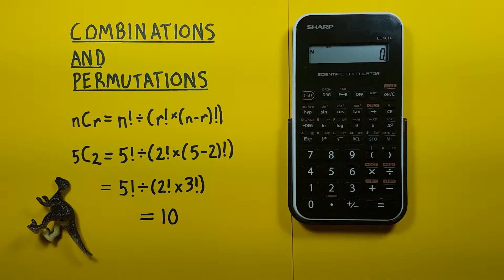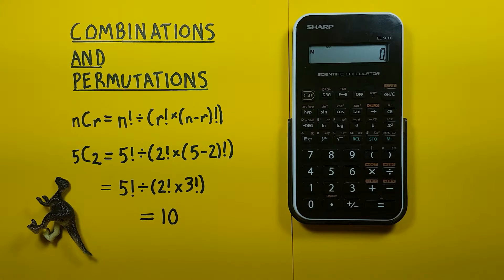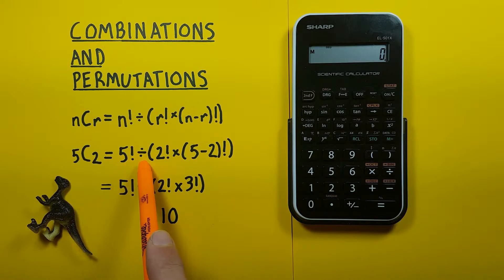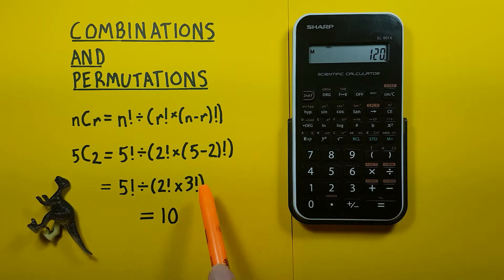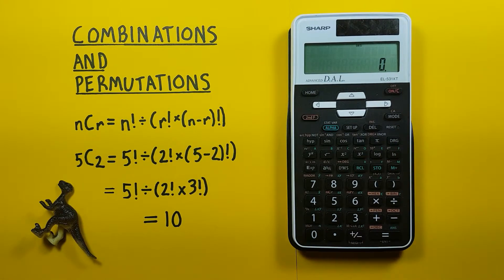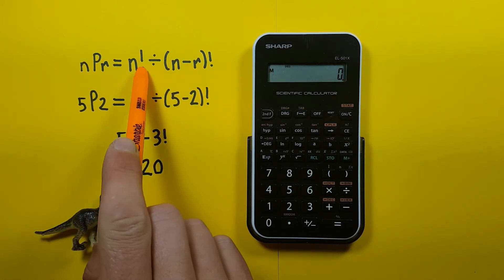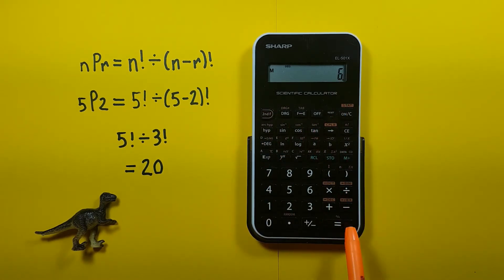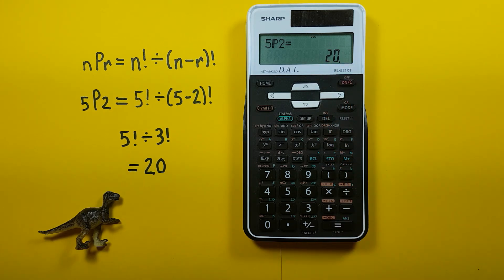How to solve Combinations and Permutations on any Scientific Calculator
A quick tutorial on how to solve combinations (nCr) and permutations (nPr) on any scientific calculator with an easy formula. This example is done with a Sharp EL-501x scientific calculator, and checked with a Sharp EL-531 XT scientific calculator.

Contents:
0:00 Intro
0:27 Buttons used
0:46 Combinations formula
2:37 Combinations confirmed
3:13 Permutations formula
4:10 Permutations confirmed
4:40 Outro